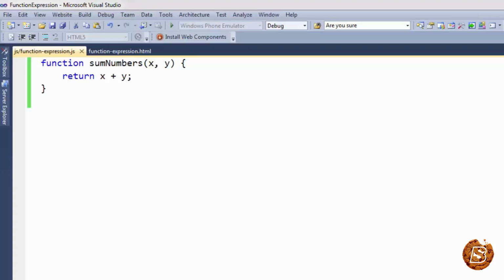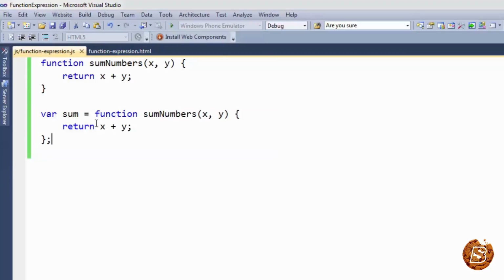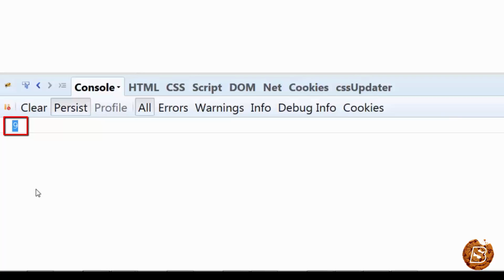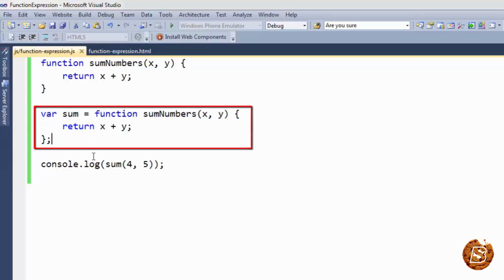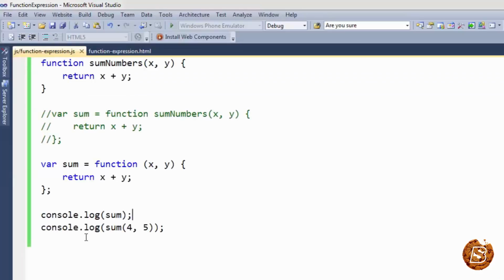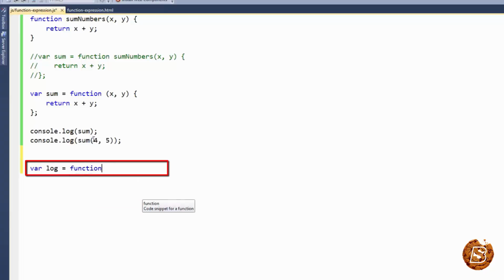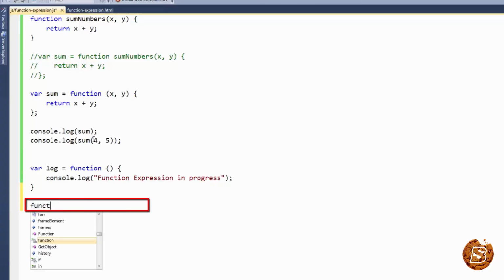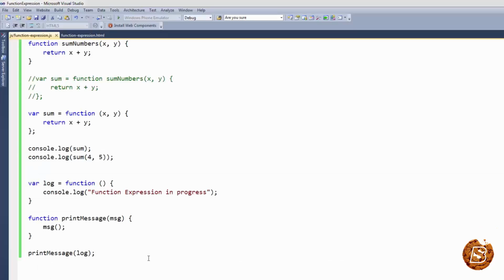Master JavaScript & jQuery - Function Expression - Web Development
Welcome to SkillBakery Studio's comprehensive web development tutorial series! In this video, we'll delve into an essential concept for JavaScript and jQuery developers - Function Expressions. These versatile tools are the building blocks of dynamic and interactive web applications.

In this video, we'll cover:

🧩 What are Function Expressions and how to use them effectively.
📜 Understanding anonymous functions and their role in JavaScript.
🚀 Practical examples of Function Expressions in jQuery.
🔍 How to leverage Function Expressions for event handling and callbacks.

Let's master Function Expressions and enhance your web development skills!